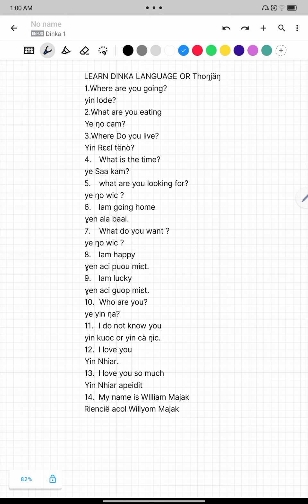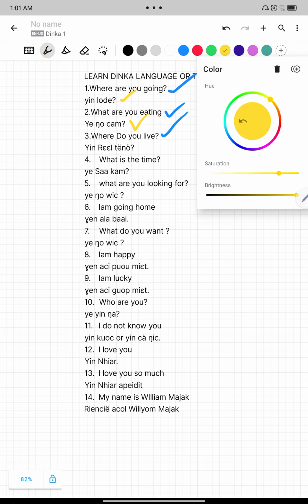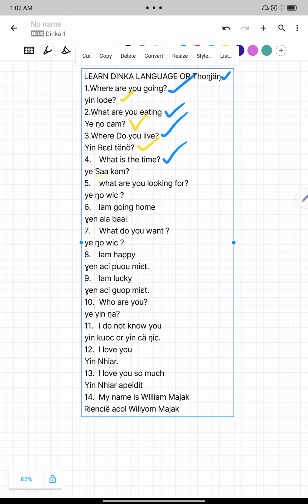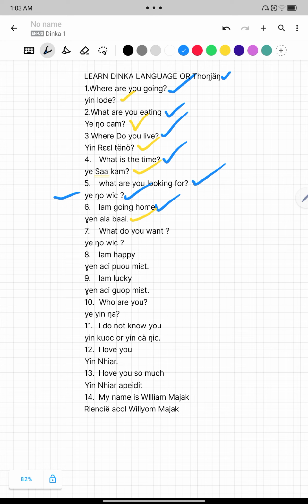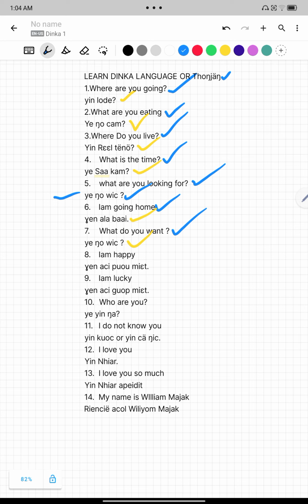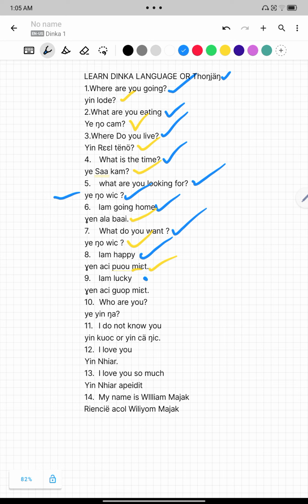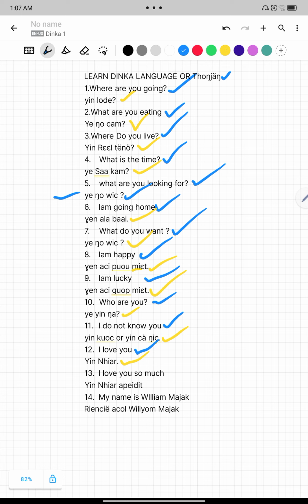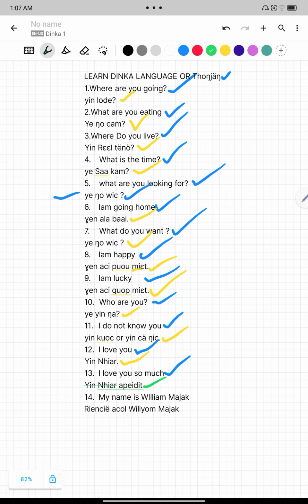Learn Dinka language or Thongjäng